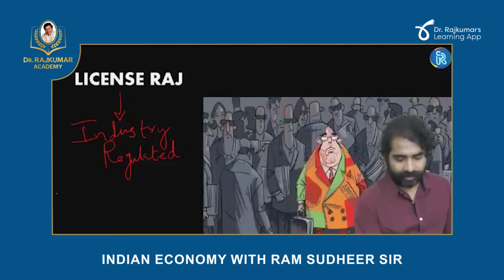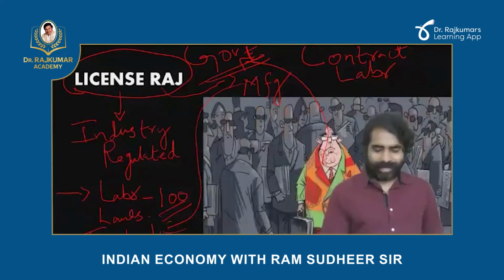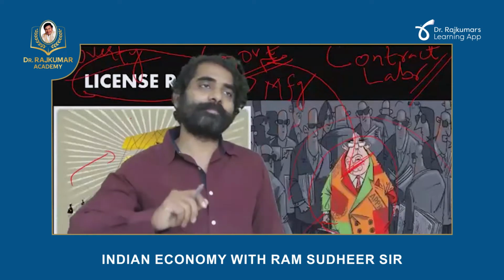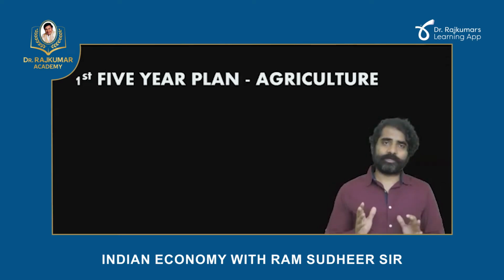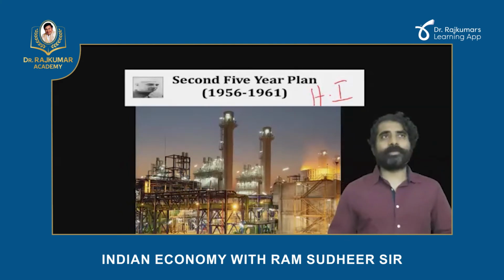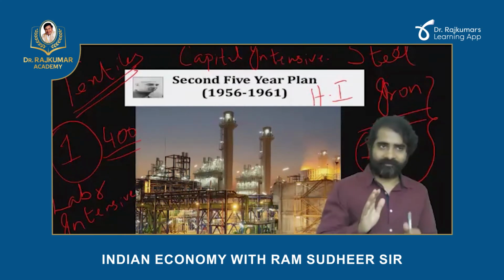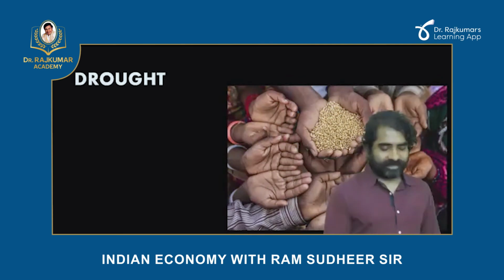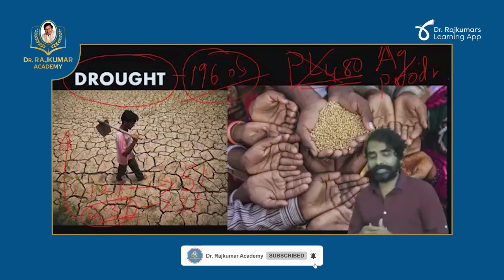Part 4 – Evolution of Indian Economy by Ram Sudheer Sir | UPSC Foundation Series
Dr. Rajkumar Academy’s UPSC Foundation Series - Indian Economy provides you an insight into the subject and is handled by faculty Ram Sudheer Sir.
Over the past 4 years Ram Sudheer Sir has produced many ranks in Top 100 in UPSC CSE and mentored students for success
2017 - AIR 29 & 48,
2018 - AIR 75,
2019 - AIR 76, 98 & 117
2020 - AIR 31, 741, 616
2021 - AIR 56, 155, 128, 76, 98